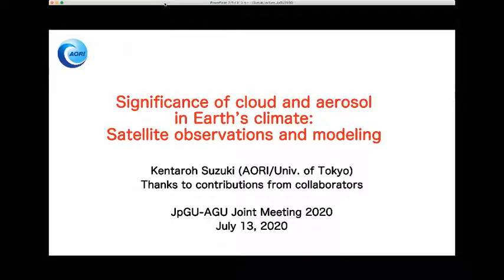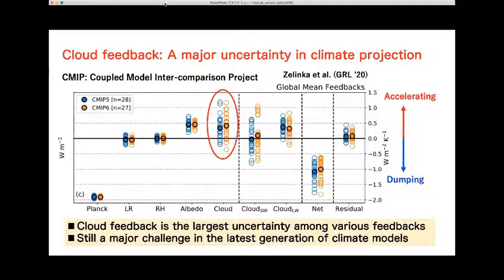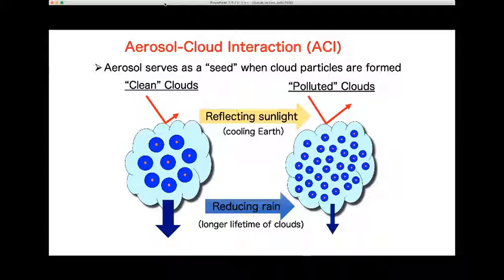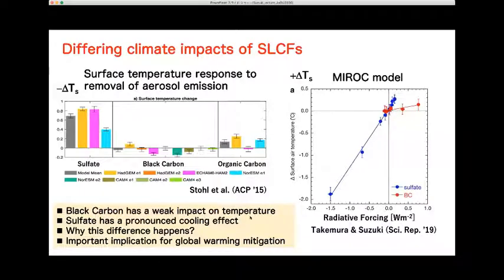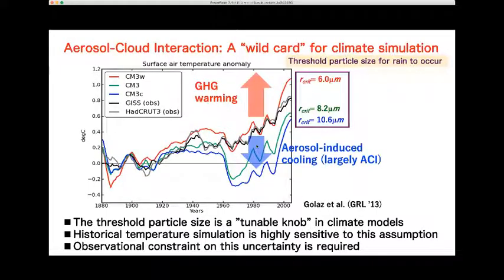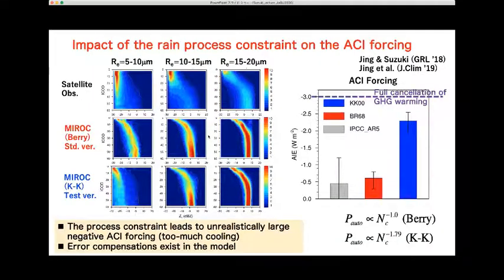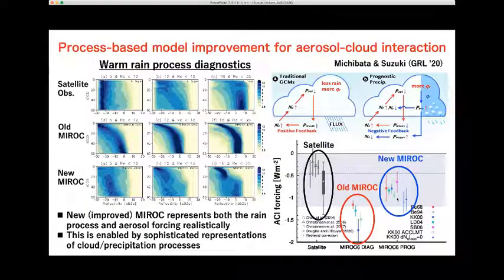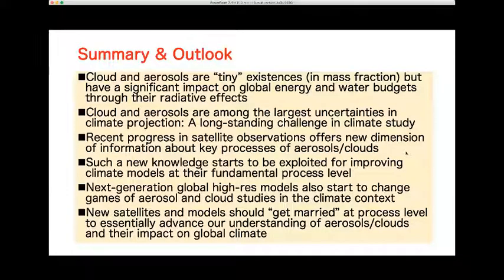JpGU-AGU 2020:Virtual第 3 回西田賞受賞者スペシャルレクチャー 鈴木 健太郎